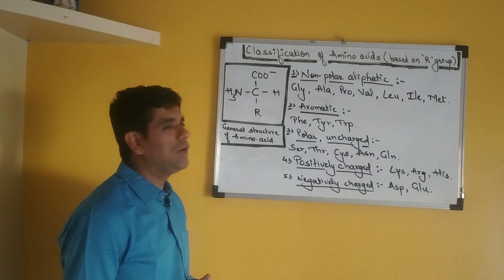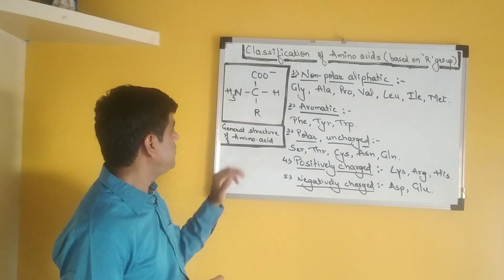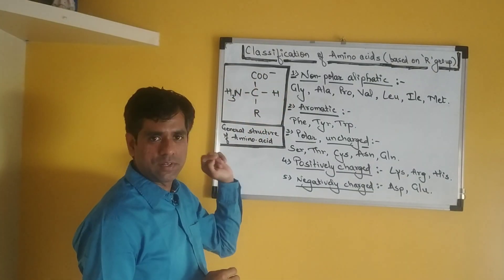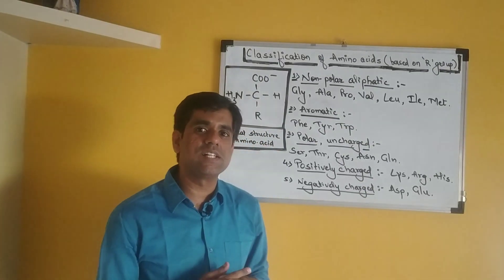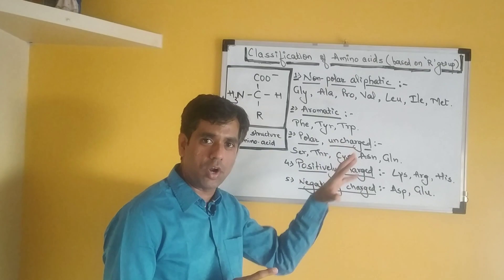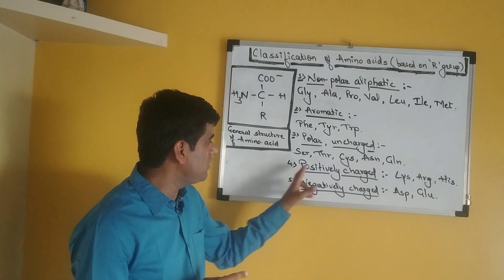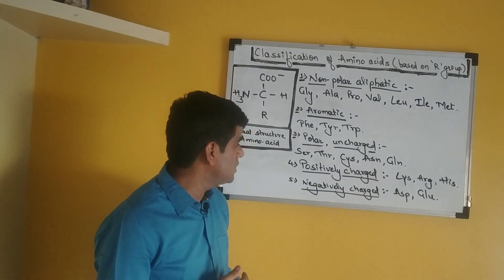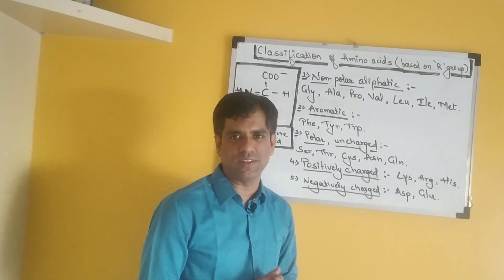Classification of Amino Acids based on R group. Microbiology. Biochemistry. Proteins and amino Acids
A general classification of Amino Acids based on their R group. A very brief overview of amino acid classification. By Prof Kukreja Girish